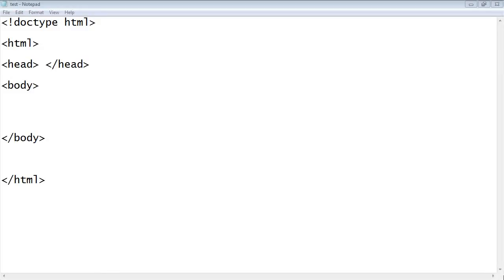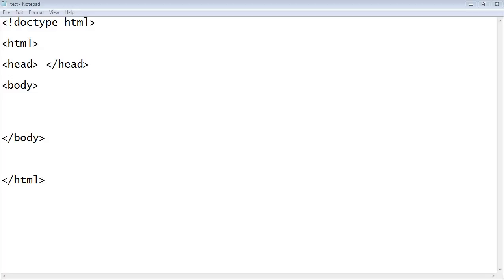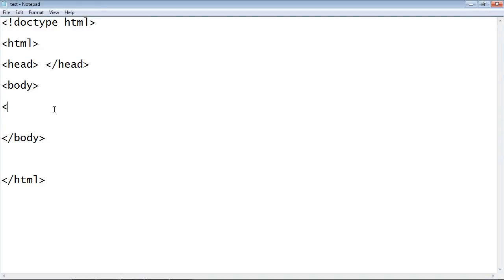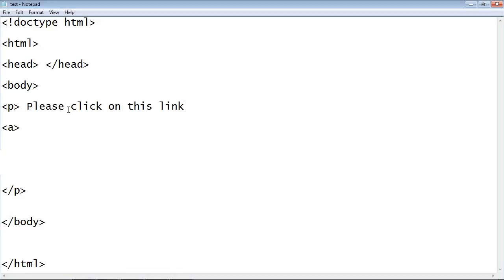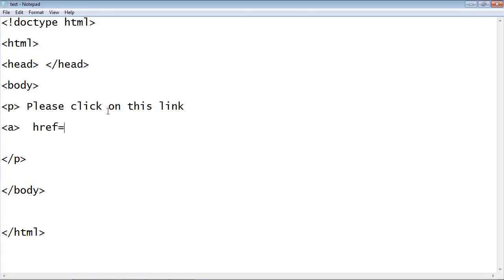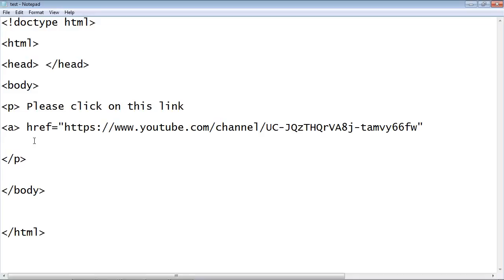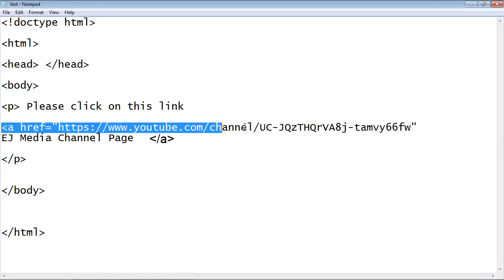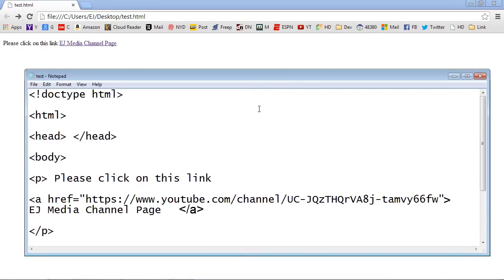HTML Tutorial for Beginners 05 Creating a web link